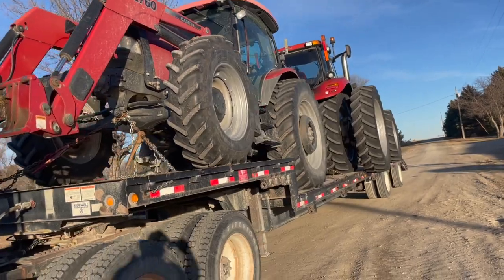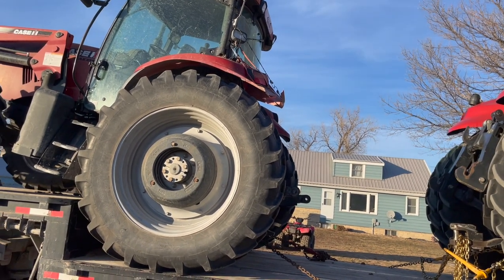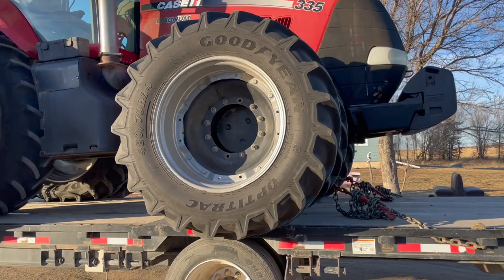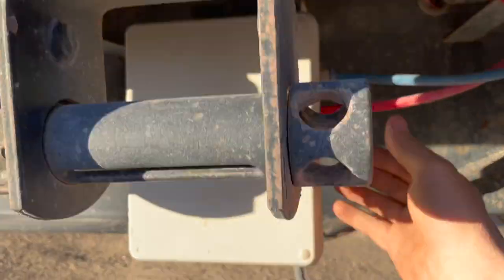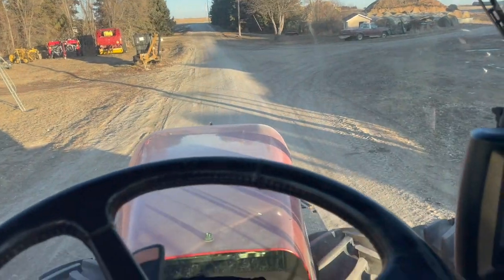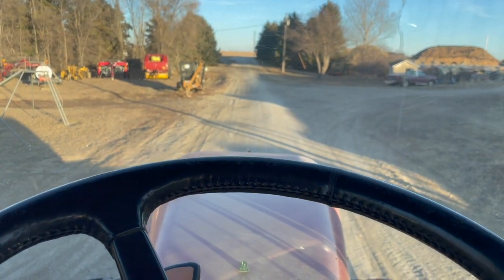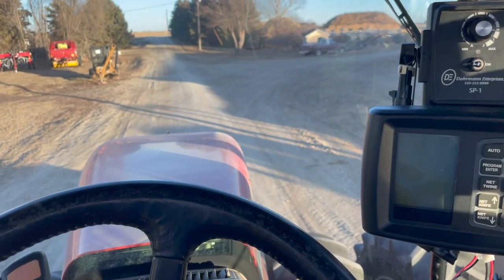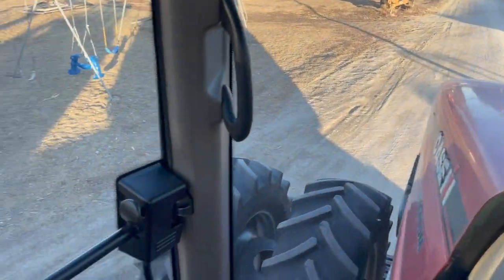PLAYING SUPER TRUCKER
here is Katie Jo's channel